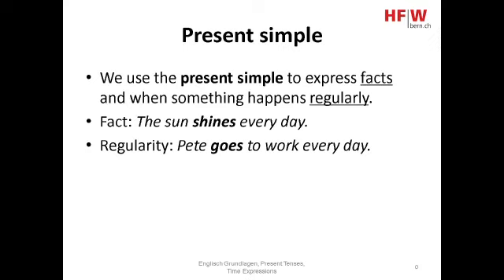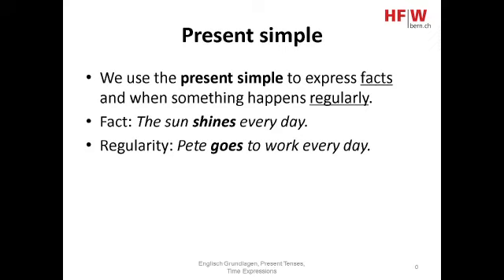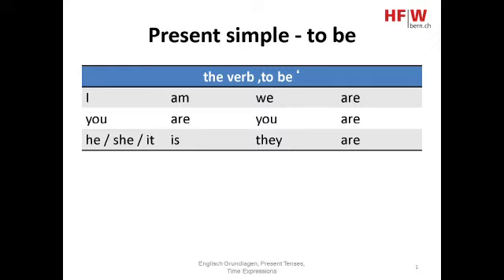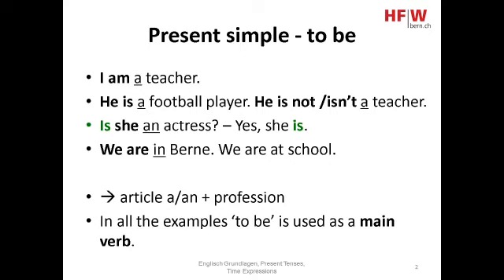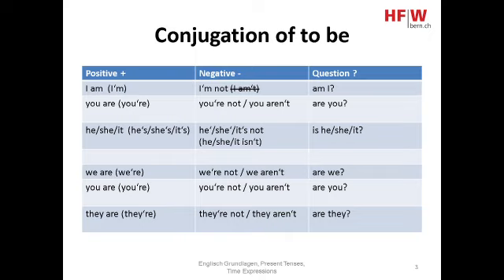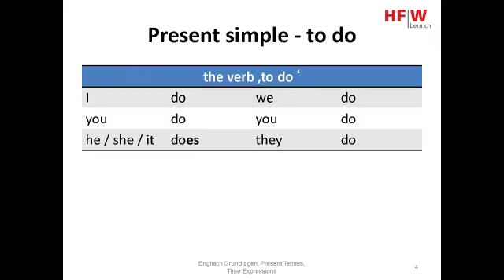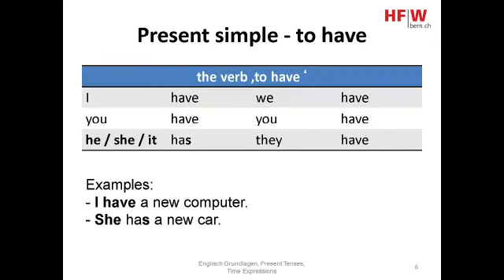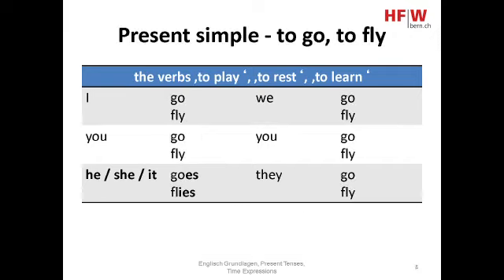Present Simple Tense-Basic English Grammar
Hello friends
Welcome you all to our YouTube channel English Language Guruji.

This video is additional information to my previous video about present Simple Tense.